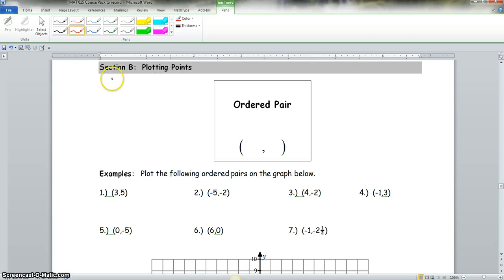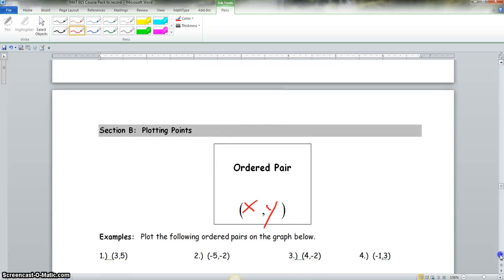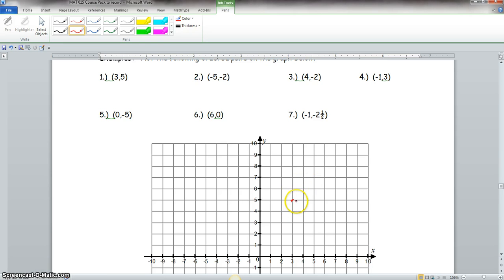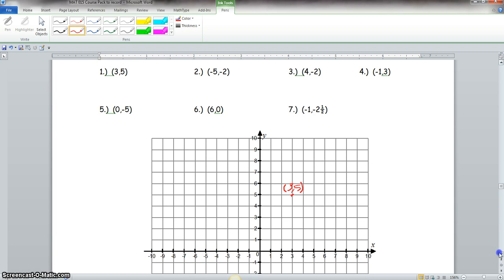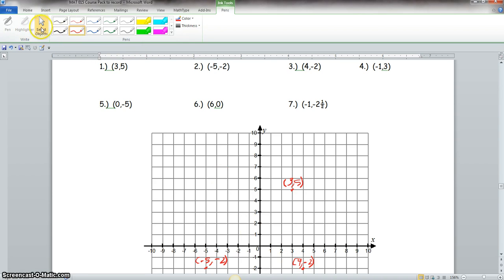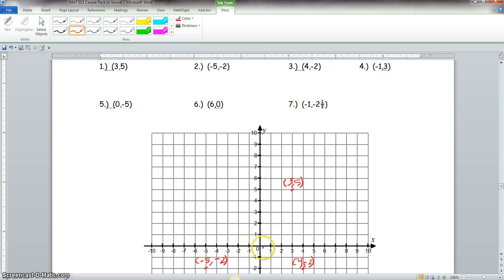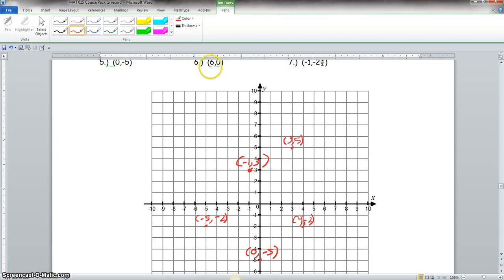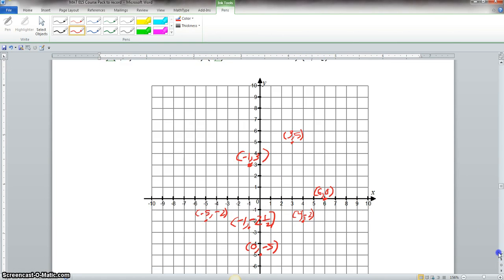MAT 020 Sections 8.1-8.3 Video 2